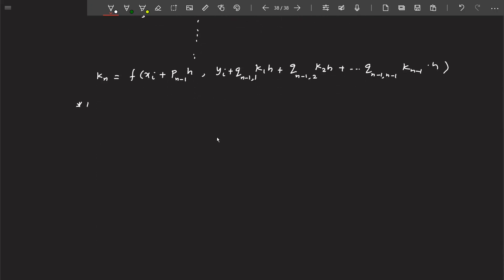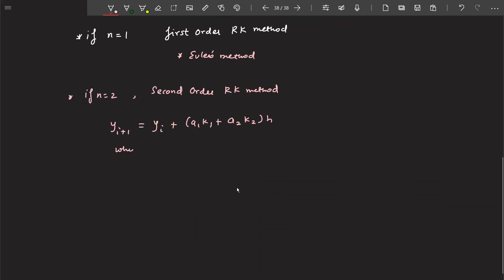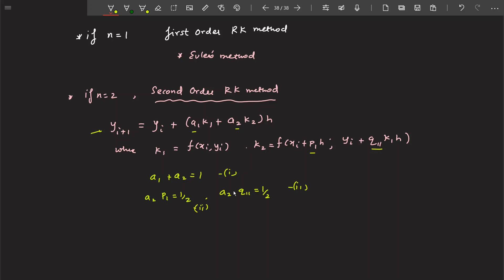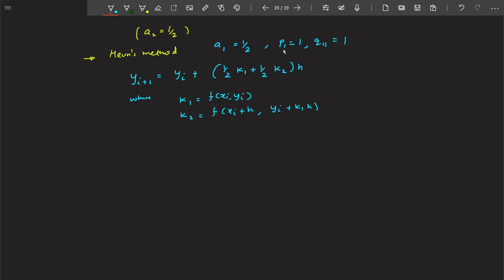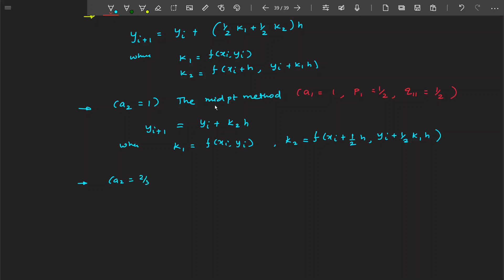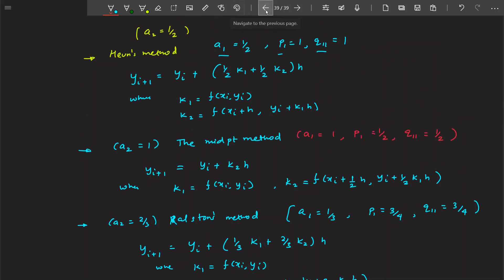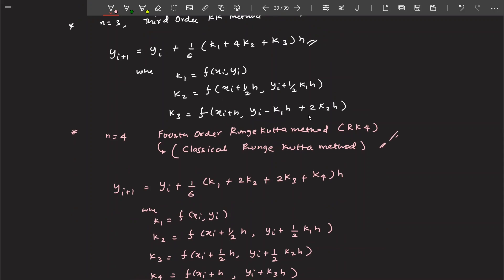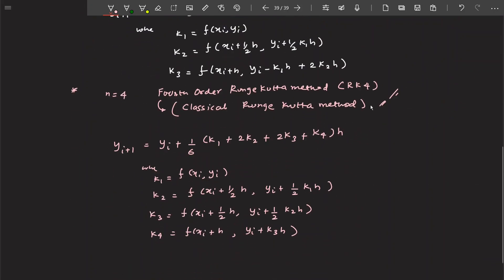Lecture 12a: Runge-Kutta Method to solve ODEs